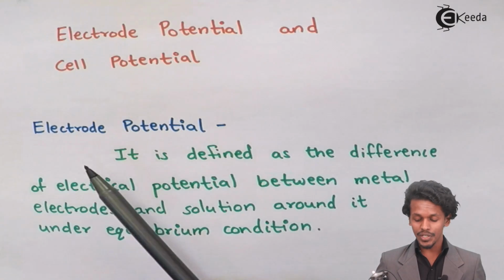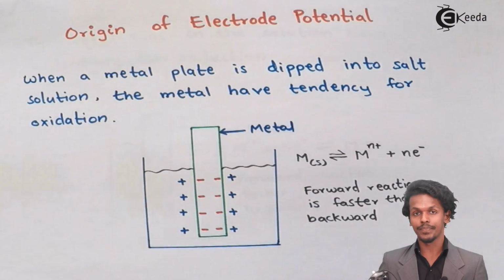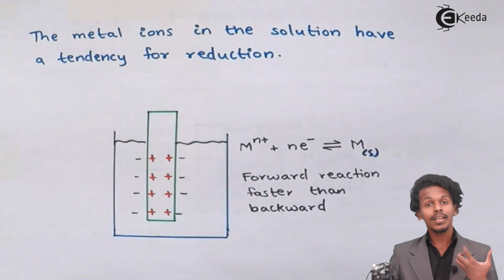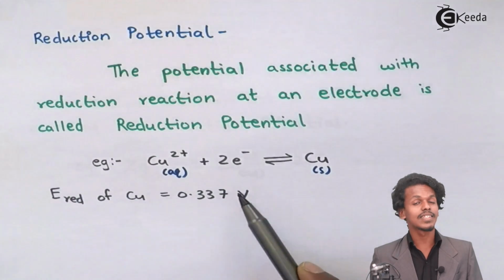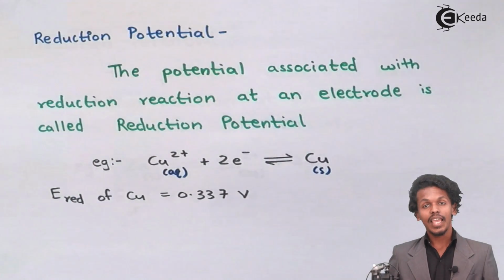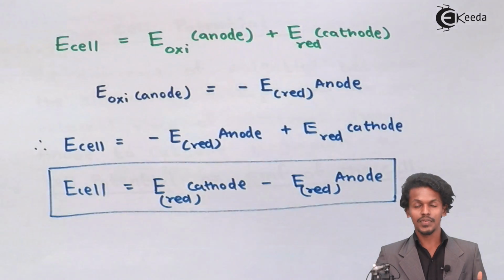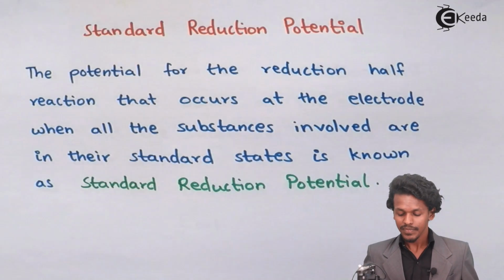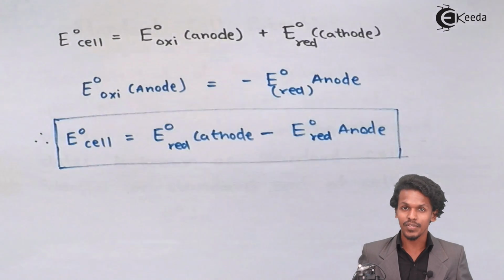Electrode Potential and Cell Potential - Electrochemistry - Chemistry Class 12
Video Lecture on Electrode Potential and Cell Potential from Electrochemistry chapter of Chemistry Class 12 for HSC, IIT JEE, CBSE & NEET.

Watch Previous Videos of Chapter Electrochemistry:-

Happy Learning : )